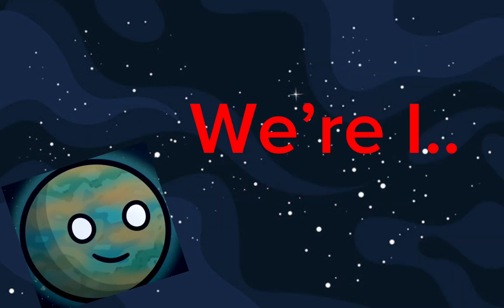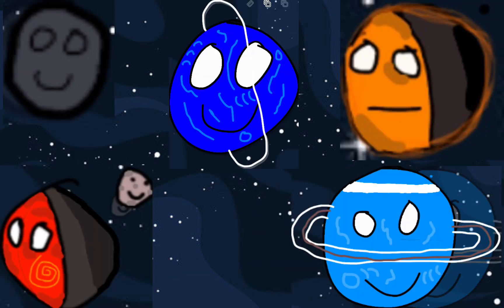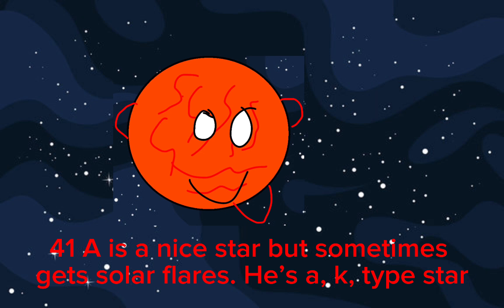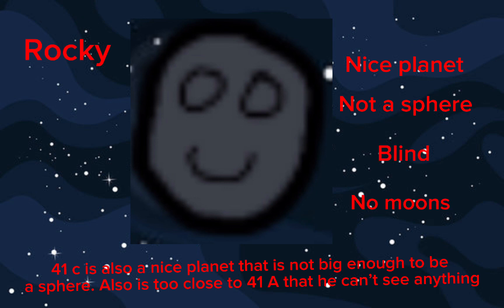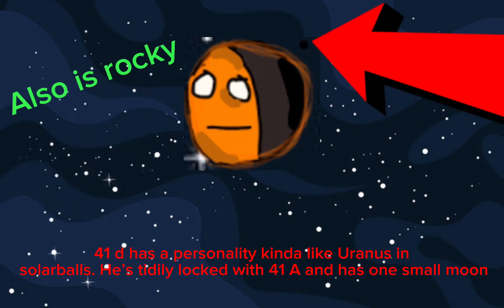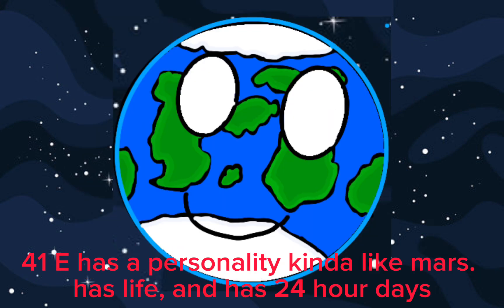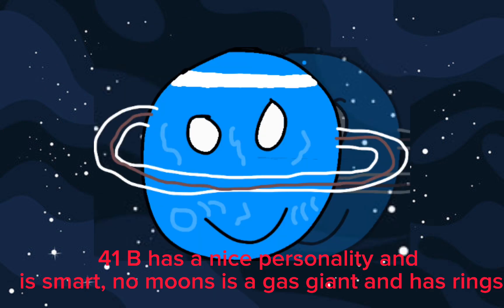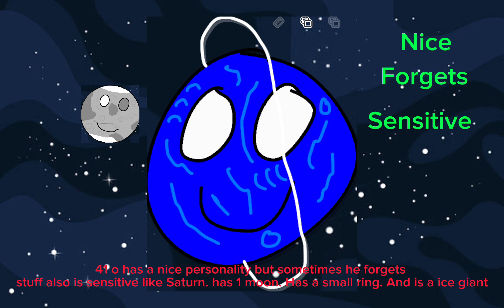Making my own solar system [part 2]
Making my own solar system, 41 system in this video I give the planets in 41 system or my solar system
a personality and made the planets look better.